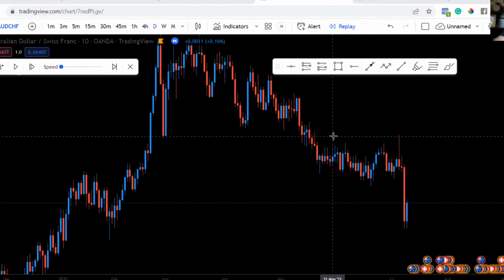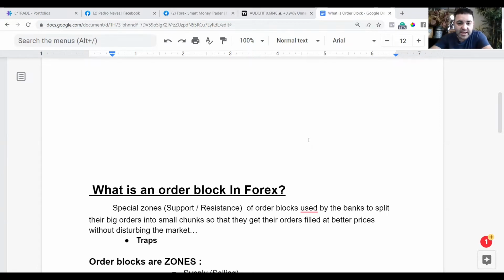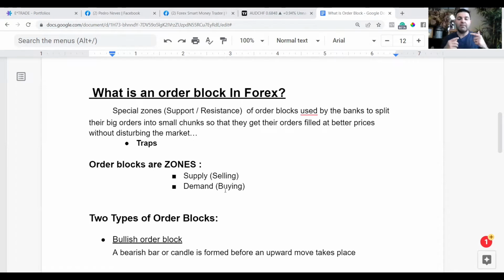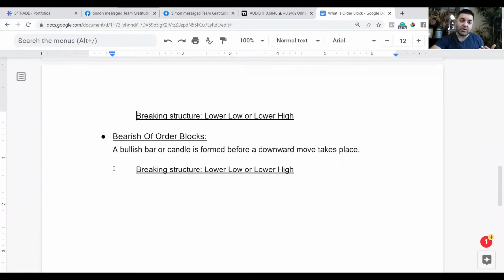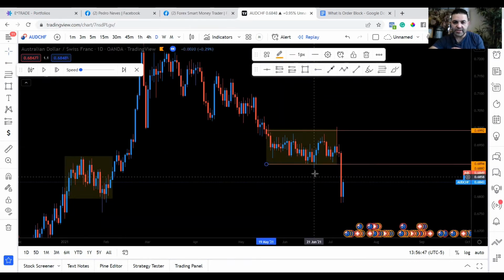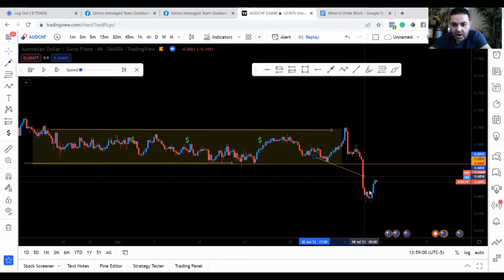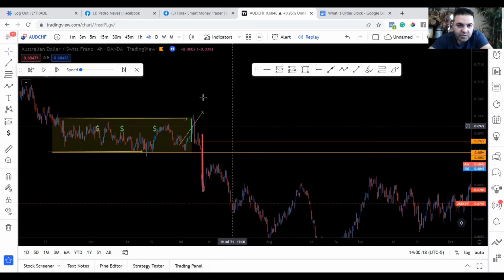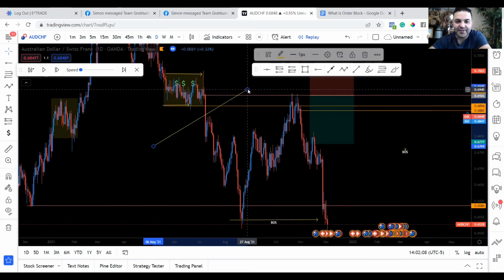How To Find Order Blocks In Forex: Smart Money Concepts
How To Find Order Block In Forex: Smart Money Concepts

If you’re struggling to find order block in forex in this video I’m going to show you how to identify an order block…

I’m also going to break down step by step what is a order block in forex so you can avoid losing trades and get more wins.

Once you know how to identify an order block you’re one step closer to knowing how to trade order blocks with ease so you don’t get trapped by the big banks or intuitional trading.

Now that you know how to find order blocks in forex you'll want to get my favourite trading smart money strategy so you can become a professional trader without the overwhelm and sacrificing time.

Click the link above (Check your Facebook Inbox) to get instant access to the Banker's Strategy...

order blocks forex explained
smart money concepts
order block strategy forex